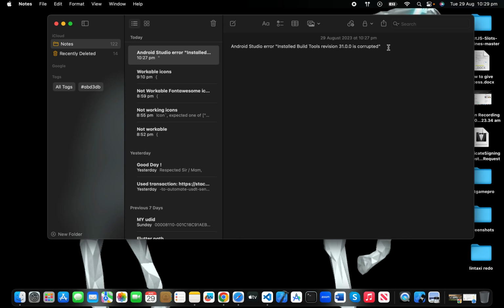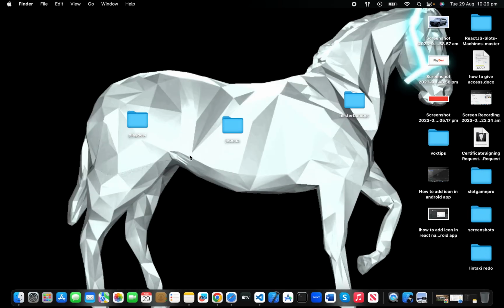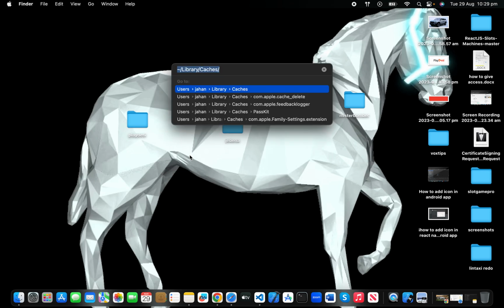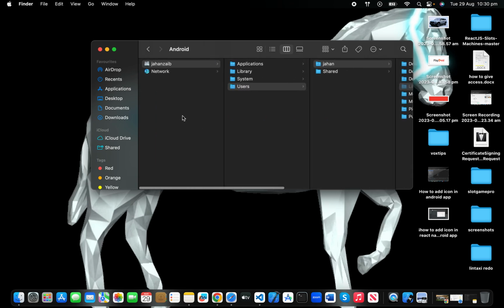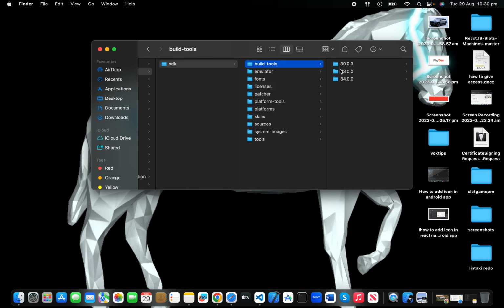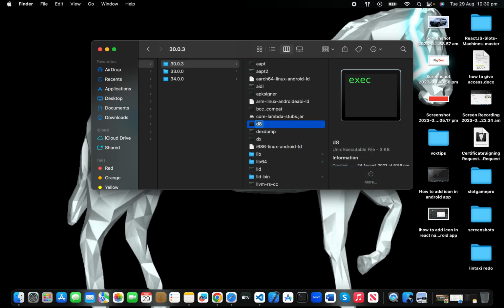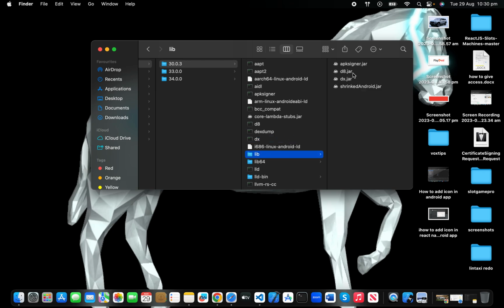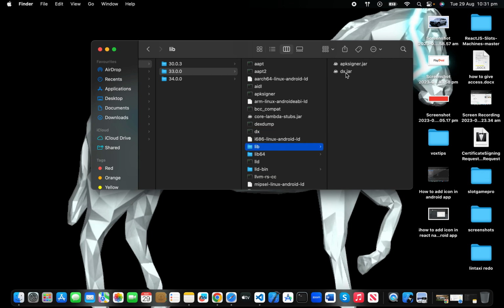Android Studio error "Installed Build Tools revision 31.0.0 is corrupted"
In this video we will solve the very common error about android sdk .

Doesn't matter either your sdk is 33.0.0, or 30.0.0 , this solution is for all.

The main problem is the two files missing in SDK build tool 31 that are:

dx.bat
dx.jar
The solution is that these files are named d8 in the file location so changing their name to dx will solve the error.